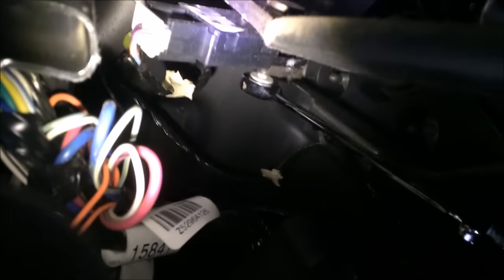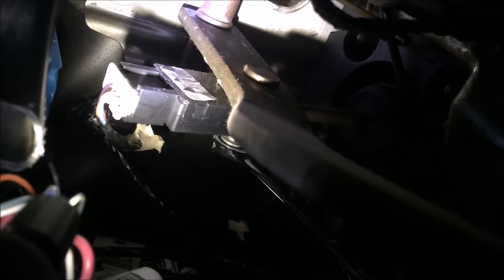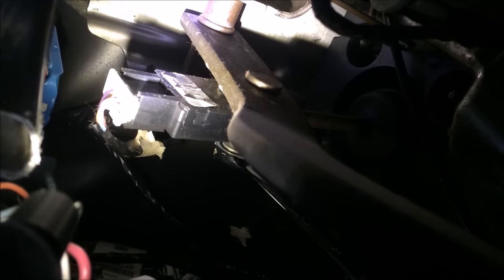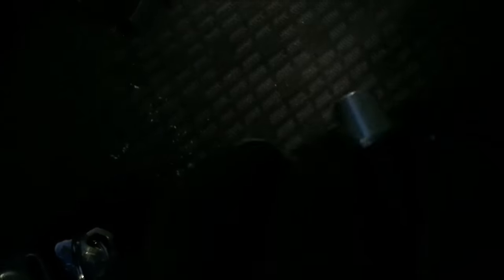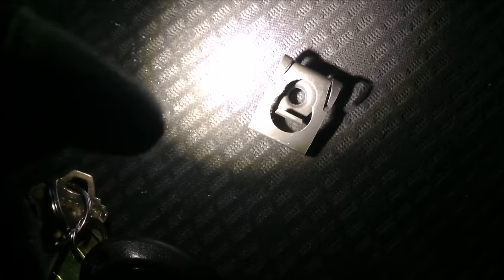How to Replace a Brake Switch on a 07 Silverado, Fixes Cruise Control Issue.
This "How To" video walks you through the process of replacing your brake switch. This is a fix a common problem where your cruise control only works sometimes after messing with the brake pedal while pressing the "set cruise" button on your steering wheel when you're at driving speed.

This may also be a fix to some brake light issues, but I never had any of those problems.